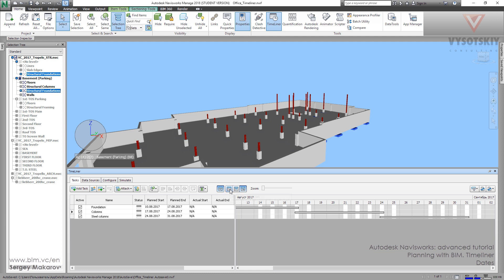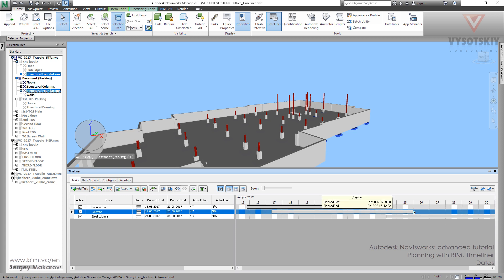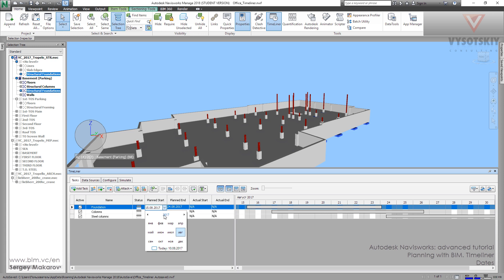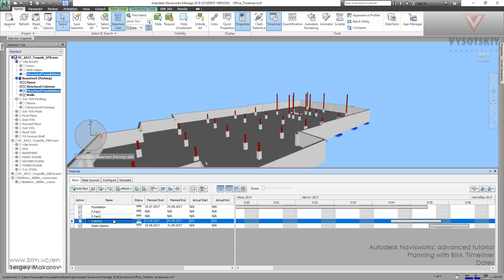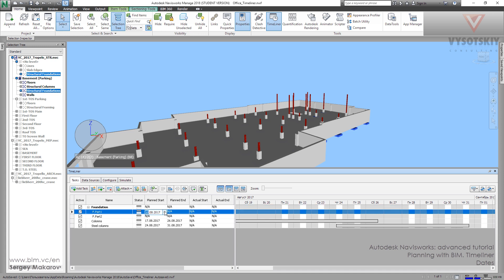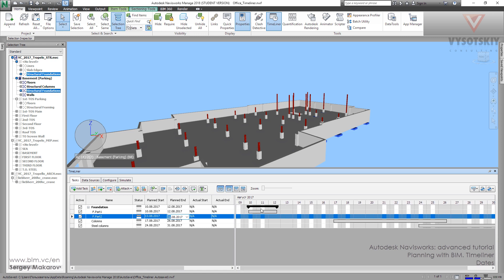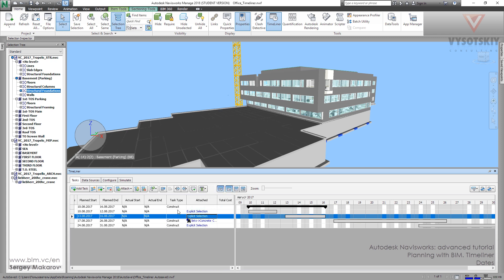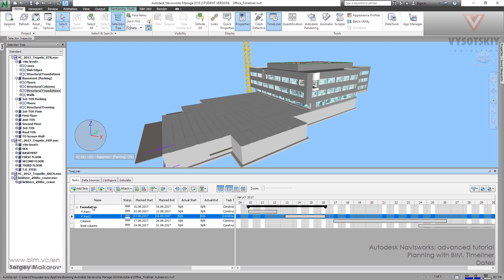VC: Autodesk Navisworks: 16.03. Dates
In this video, you will learn how to edit dates via Timeliner’s fields and via Gant chart.